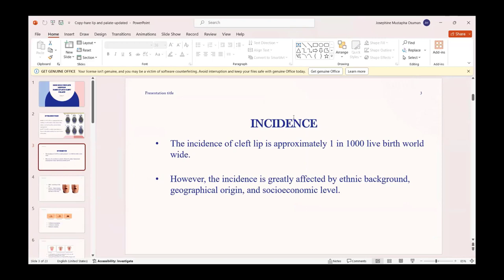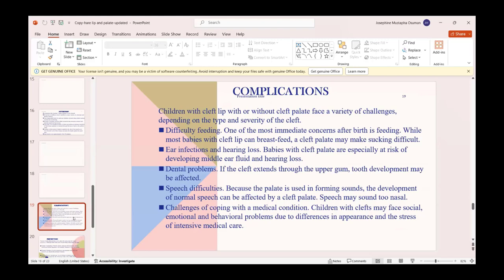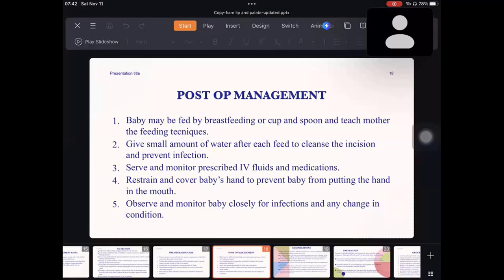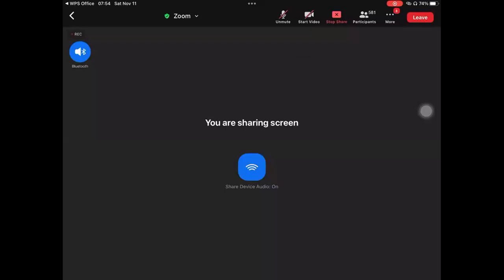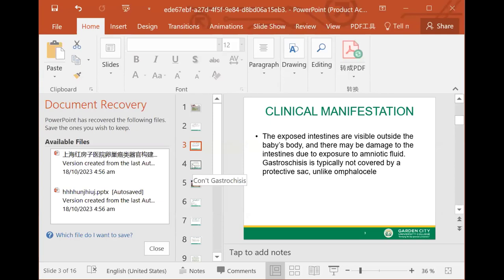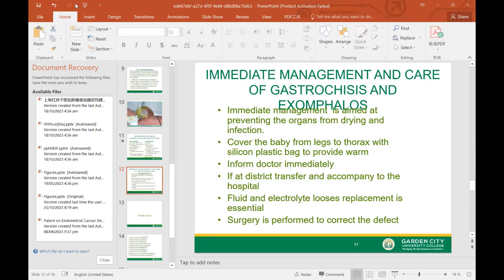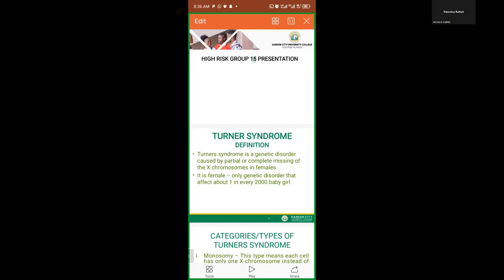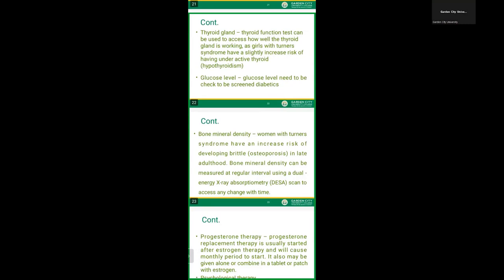NORMAL NEONATE LECTURE 9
CODeL AUGUST 2023/2024. NORMAL NEONATE LECTURE 9. ON SATURDAY, 11TH NOVEMBER 2023. BY G. A. AIDOO (LECTURER).